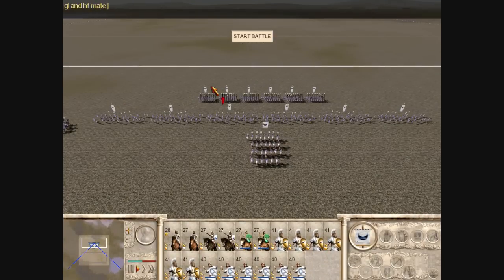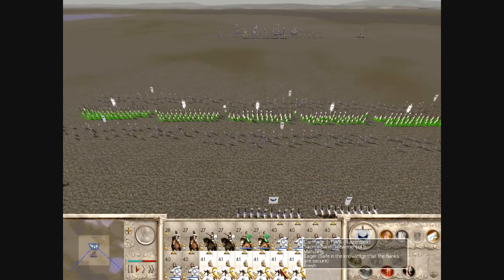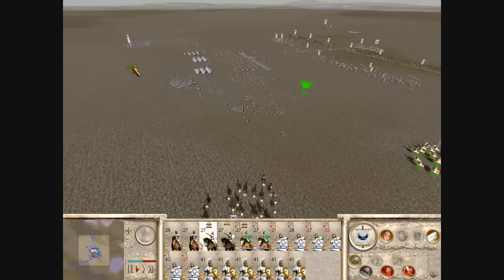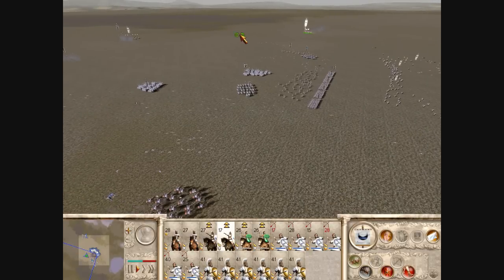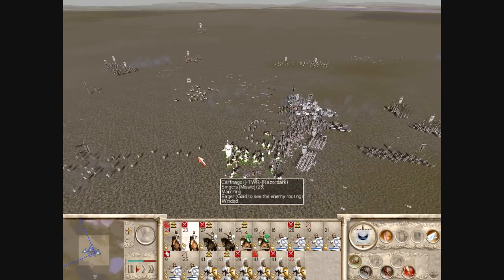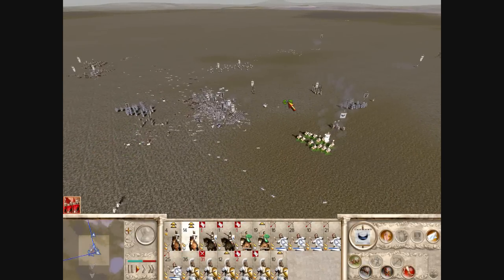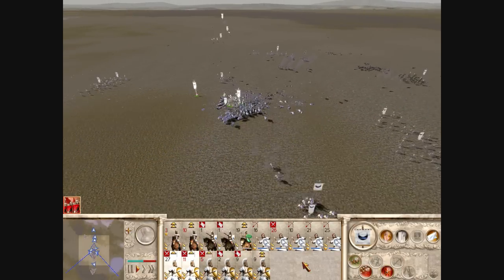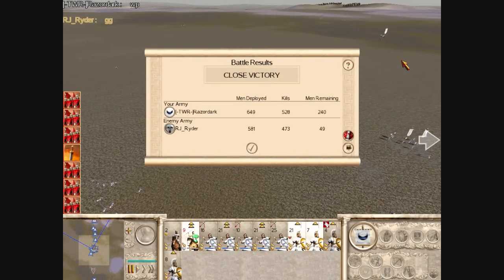RTW: Commentary Battle #27 Carthage v Seleucids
I command the Carthaginians and my opponent, RJ_Ryder, commands the Seleucids.

The main mistake I think my opponent made was that he put his archers on skirmish mode when they were already somewhat protected; I was able to win the missile fight in this way.

Very good game to my opponent. It was a close one.